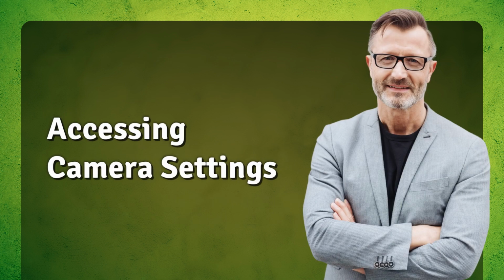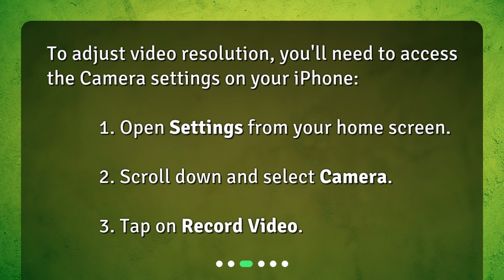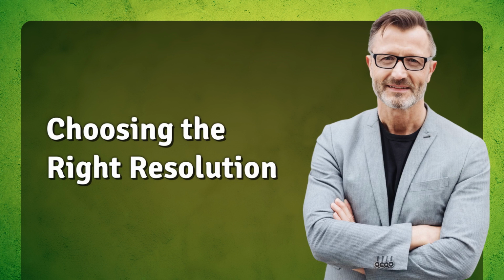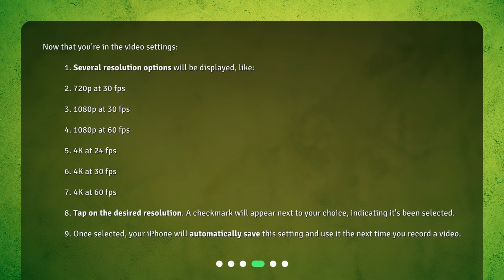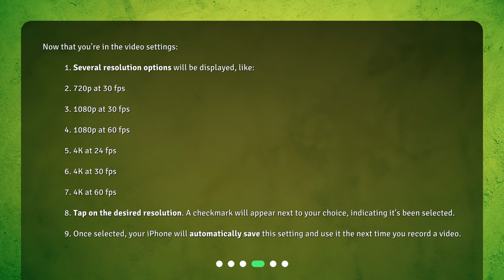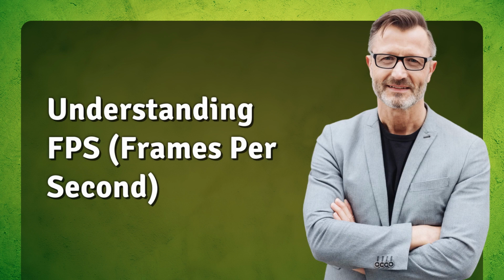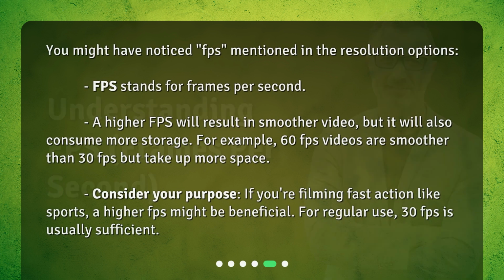How to Change Video Quality on iPhone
How do I change the video quality and resolution on my iPhone? • Learn how to change the video quality and resolution on your iPhone in this concise and captivating tutorial. Discover the reasons why you might want to adjust the video quality, such as saving storage space or capturing higher quality recordings. Follow the simple steps to access the camera settings and choose the right resolution for your needs. Plus, gain an understanding of FPS (Frames Per Second) and how it affects your video. Watch now and take control of your iPhone's video settings!

00:00 • How to Change Video Quality on iPhone
00:23 • Why Change Video Quality?
00:50 • Accessing Camera Settings
01:08 • Choosing the Right Resolution
01:52 • Understanding FPS (Frames Per Second)